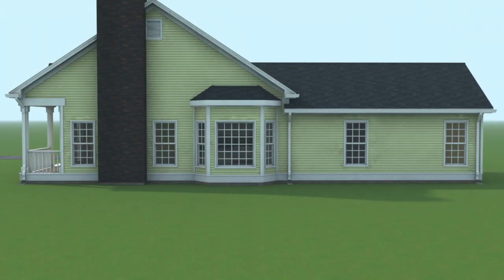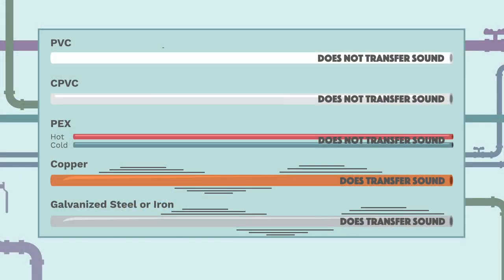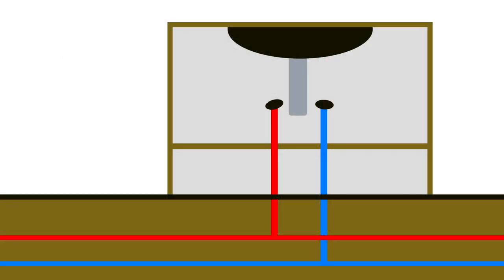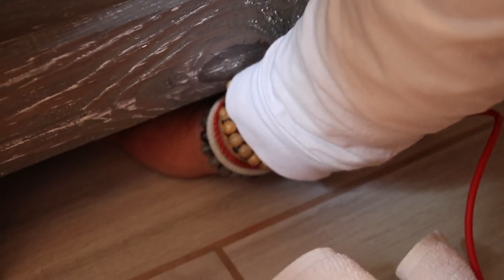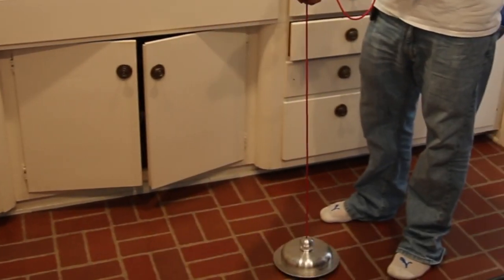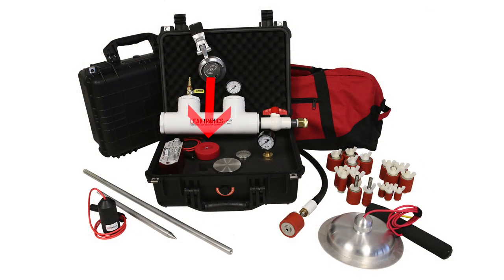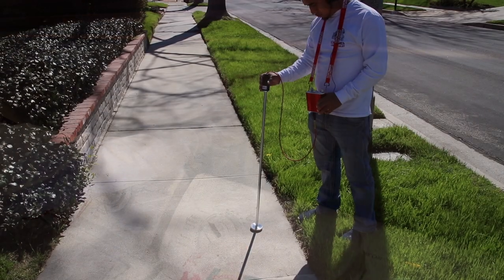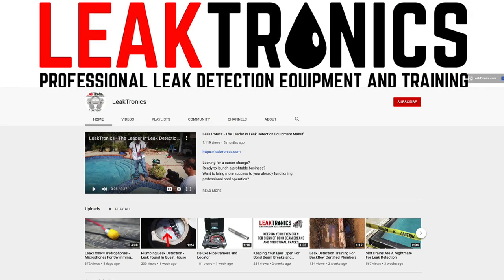Locating Leaks In Pipes Under A House With LeakTronics Plumbers Leak Detection Equipment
Pipes that run under floors, concrete and even soil are harder to locate leaks on, mainly because they can't be seen. Using the equipment in the Plumber's Leak Detection Kit from LeakTronics, accurately identifying leaks anywhere on the property is easy. Hear the sound of the leak and locate it's precise location.

In the video above, we show how we find leaks under floors in houses using the DeckPlate and the pressure Rig, both found in the Plumbers Leak Detection Kit.